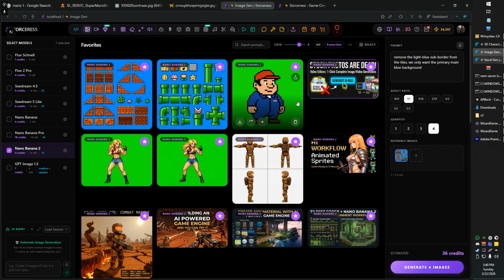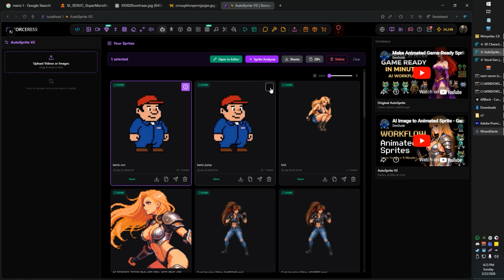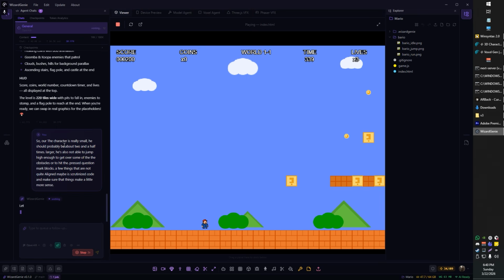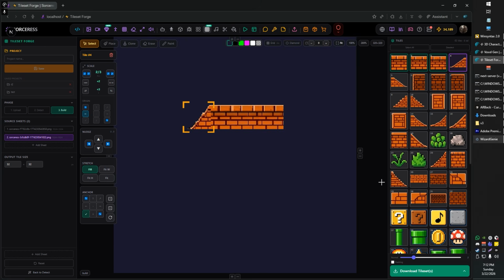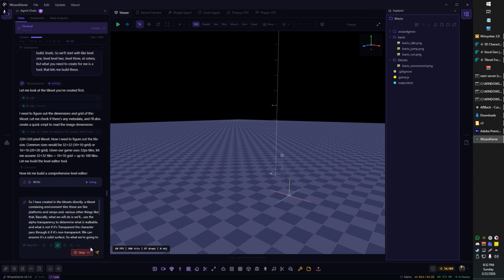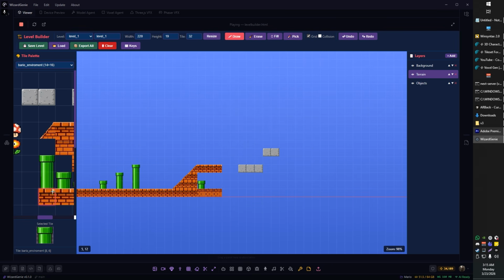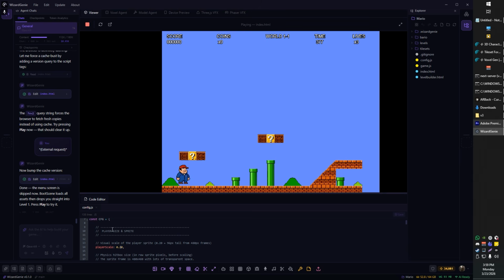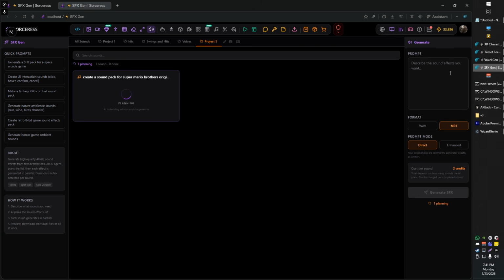I Made Mario Bros. in 4 Hours with AI - Complete Tutorial